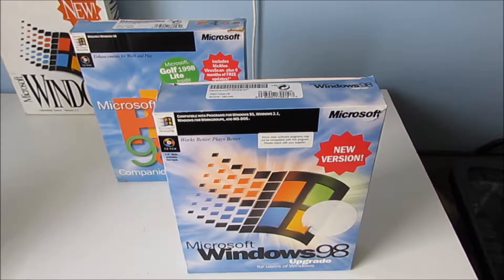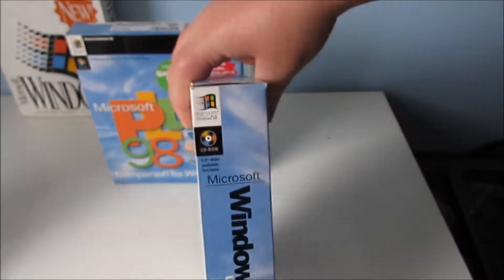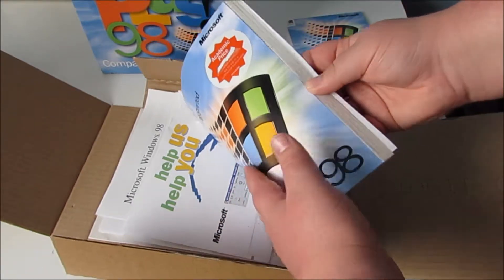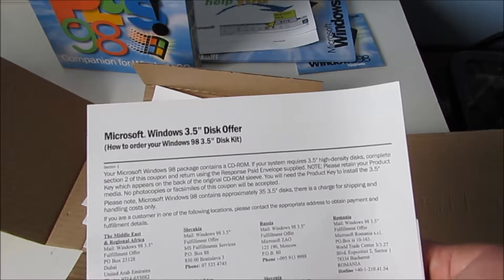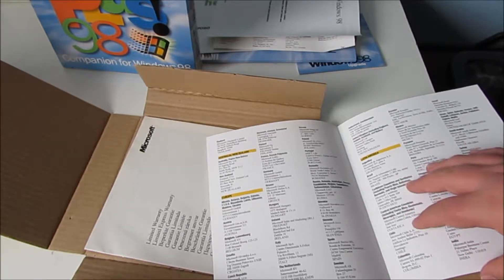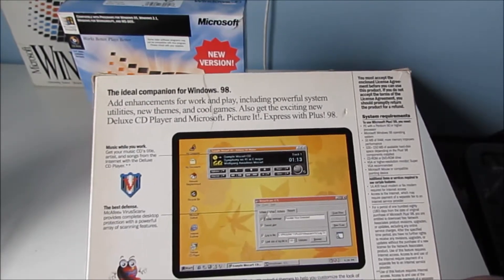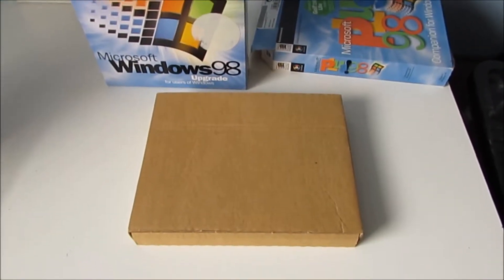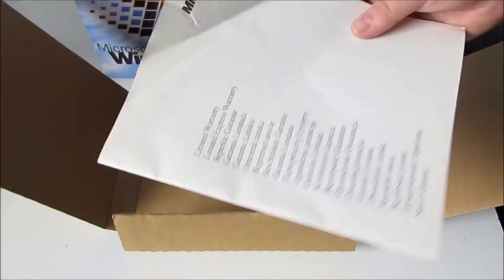'Windows 98' & 'Plus! 98' Boxed Copies Overview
For their age, these two boxed copies of both Windows 98 and the Windows 98 Plus Pack are in very good condition. It's interesting to see the original paperwork that come with these pieces of Abandonware.
Both these pieces of Software will be in use on other computers in the future.